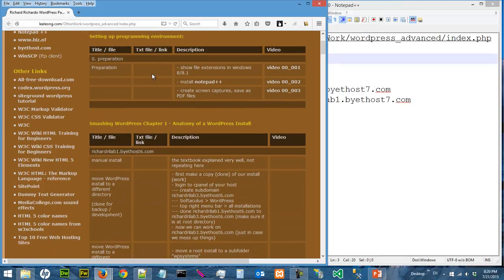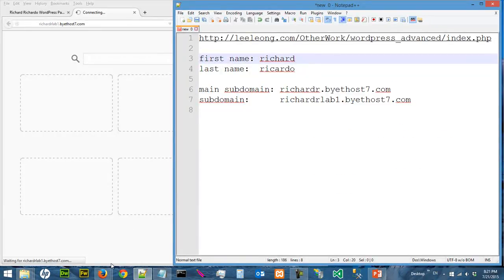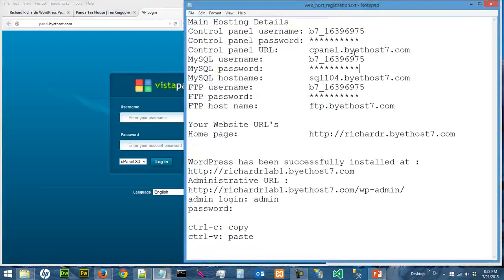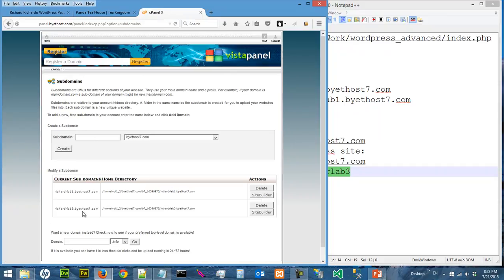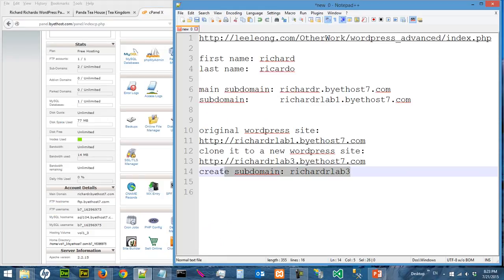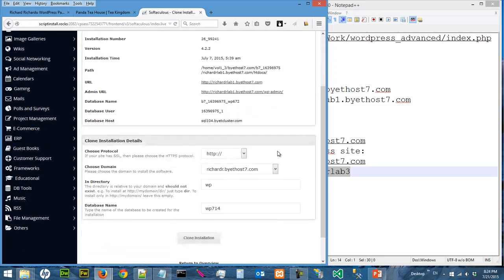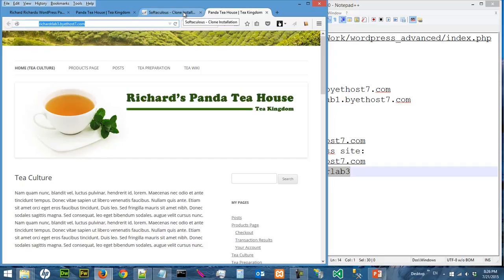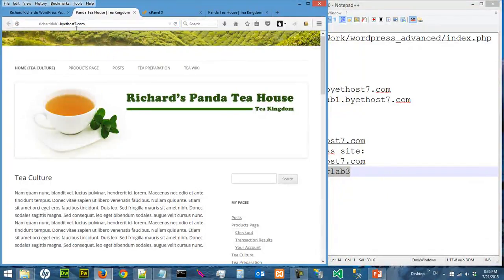Tutorial WordPress 048 anatomy install 1